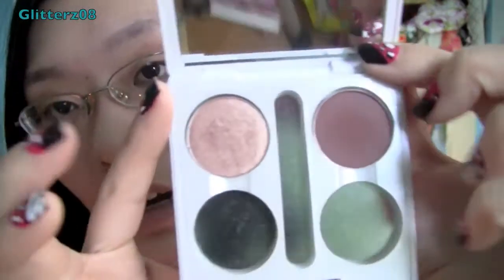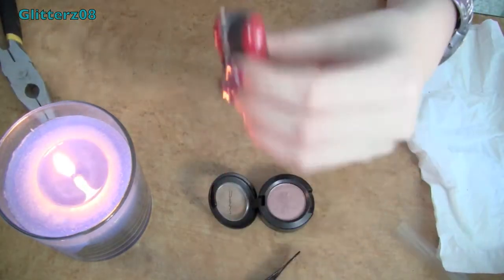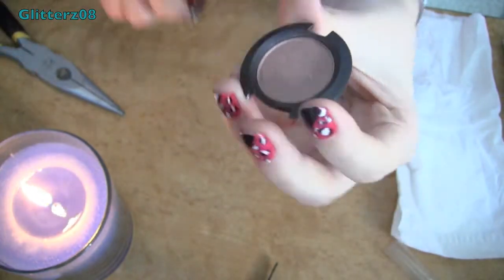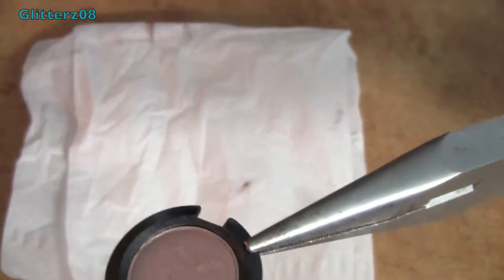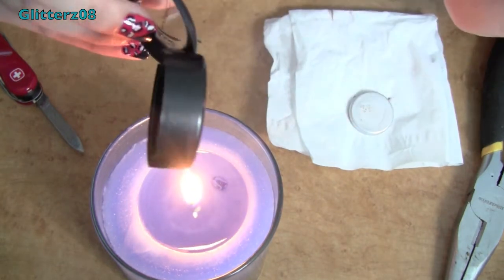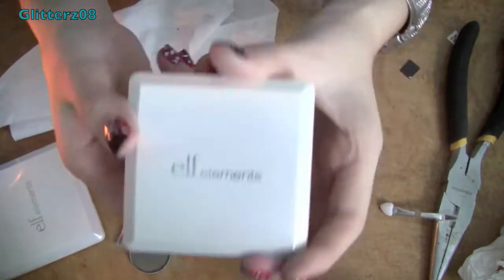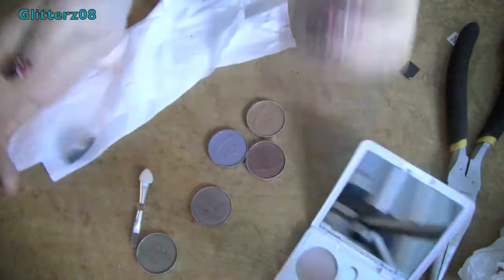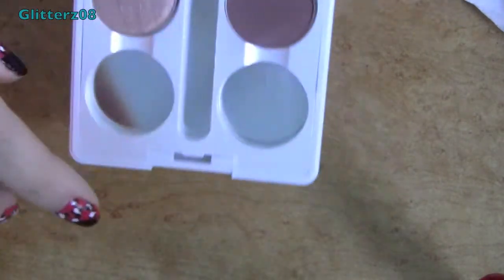How to Depot Mac Eyeshadows (Fast and Easy)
Hey yall! So long time no video but I have an E.L.F haul coming up and I'm super excited! Anyways this is just a simple video showing you guys that might be wondering how I depot my mac eyeshadow! This is what I've found is the easiest for me to do and hopefully it helped!

Amarixe's de-potting video!

-Beyond the Rack (same concept as hautelook,I just discovered it through Marie Claire Magazine)